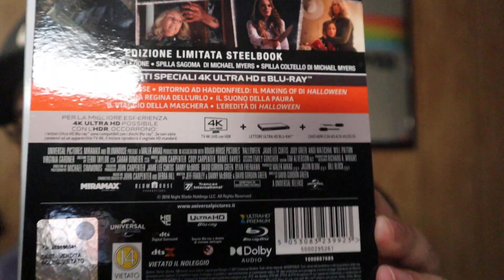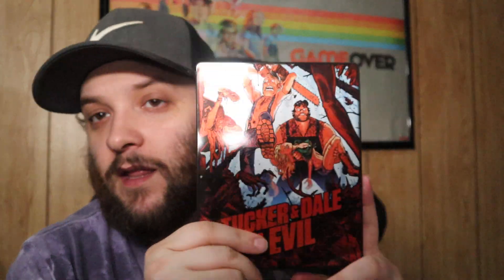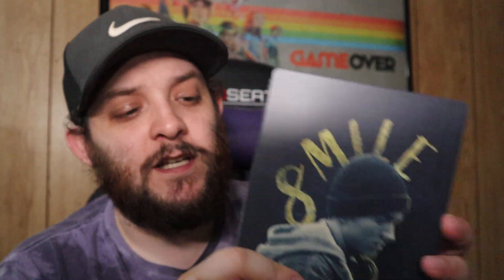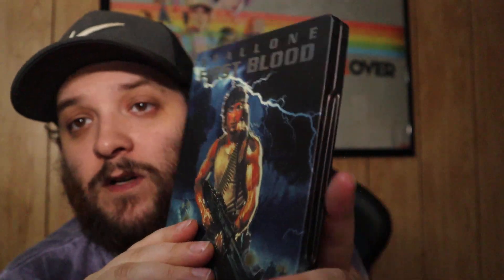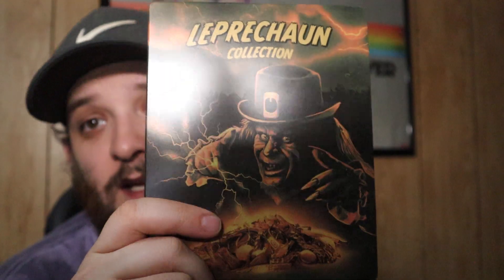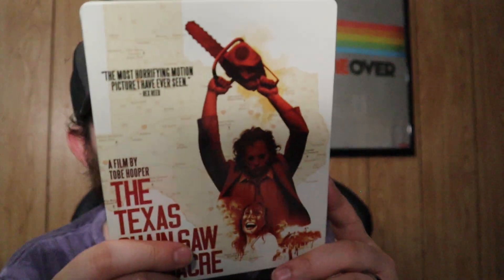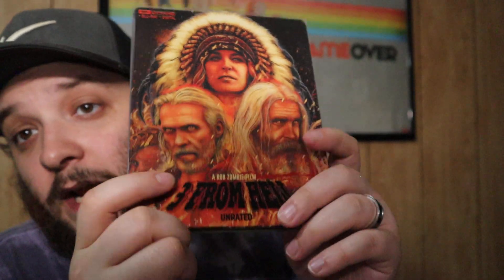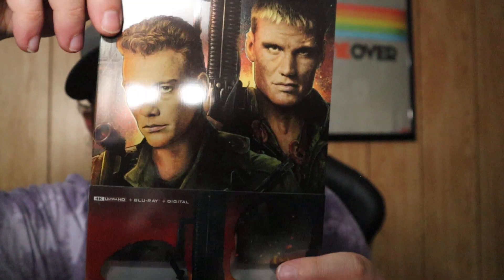My 2024 Complete Steelbook Collection (So Far)